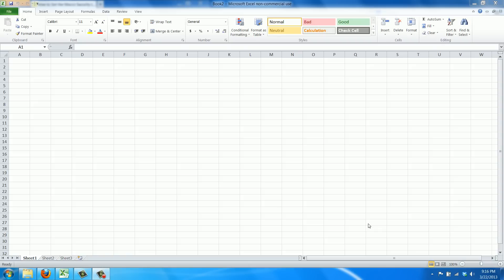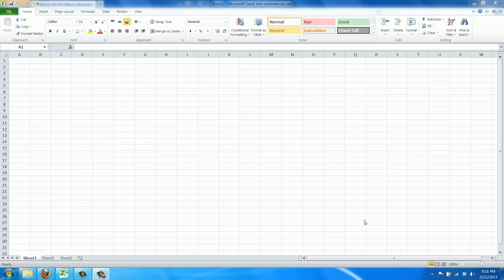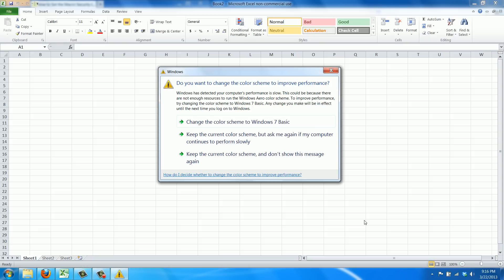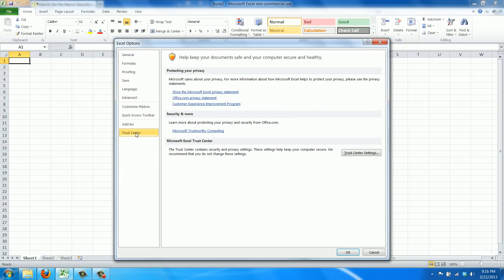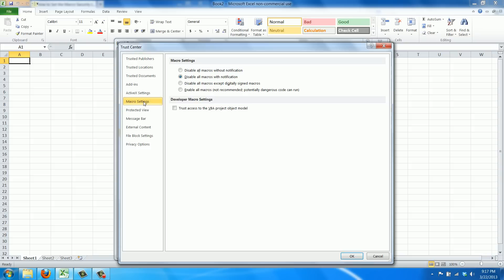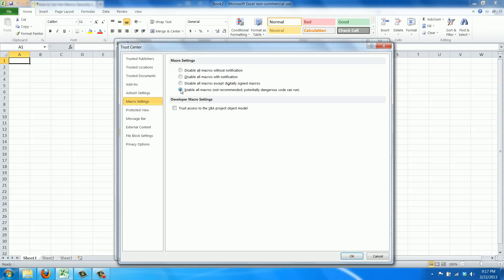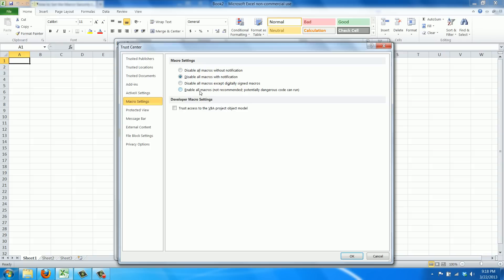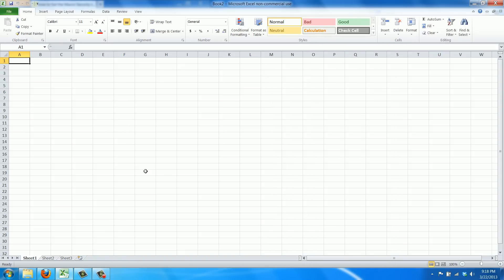How to Adjust the Macro Security Level in Excel 2010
In this video I show you how to change the macro security settings.
72